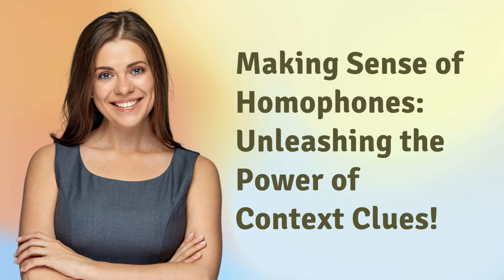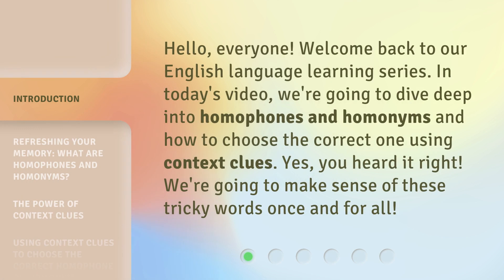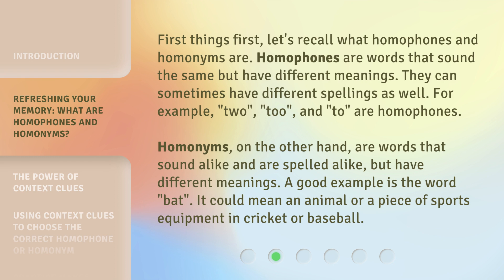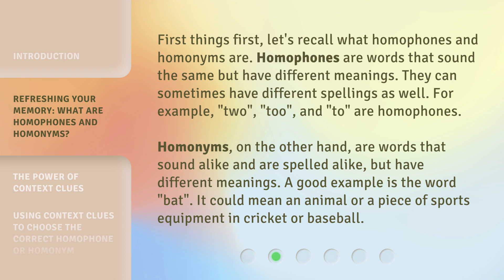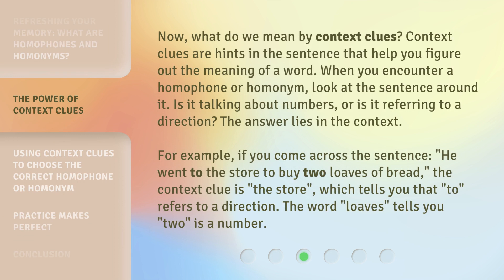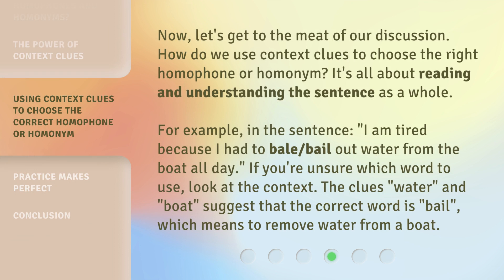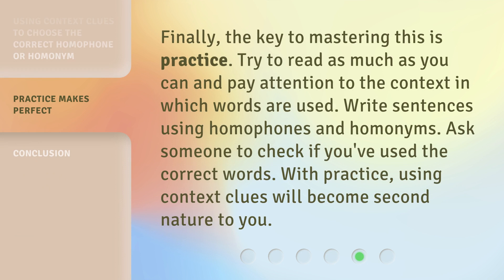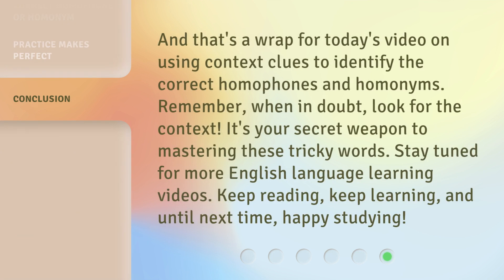Making Sense of Homophones: Unleashing the Power of Context Clues!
Mastering Homophones: Unlocking the Secrets of Context Clues! • Learn how to choose the correct homophone or homonym using the power of context clues. Dive deep into the world of homophones and homonyms and never get confused again!

00:00 • Introduction - Making Sense of Homophones: Unleashing the Power of Context Clues!
00:31 • Refreshing Your Memory: What are Homophones and Homonyms?
01:08 • The Power of Context Clues
01:51 • Using Context Clues to Choose the Correct Homophone or Homonym
02:27 • Practice Makes Perfect